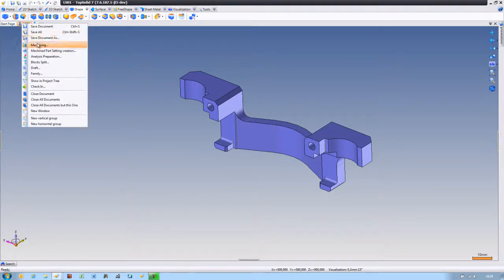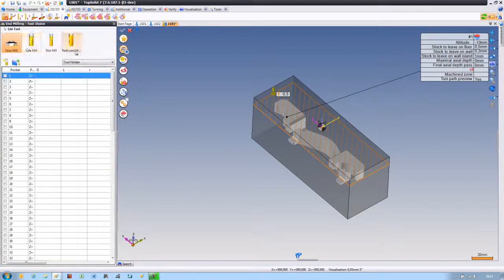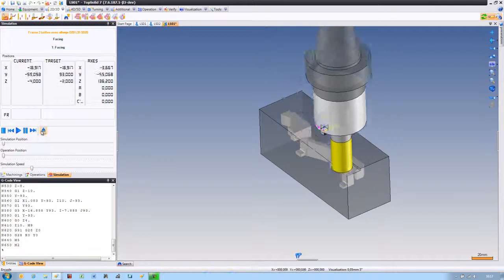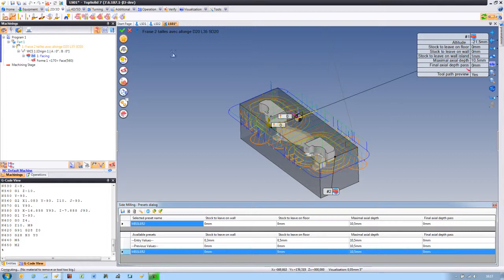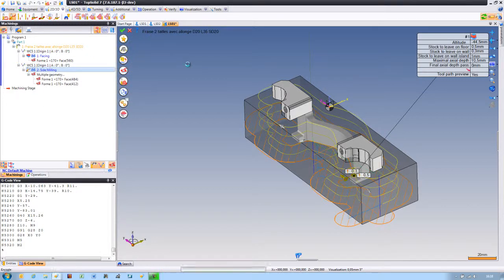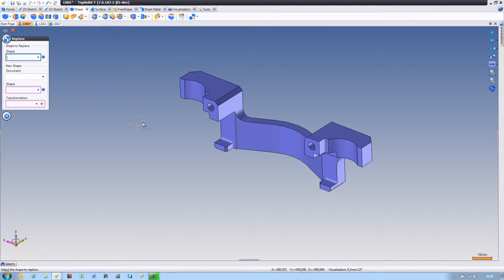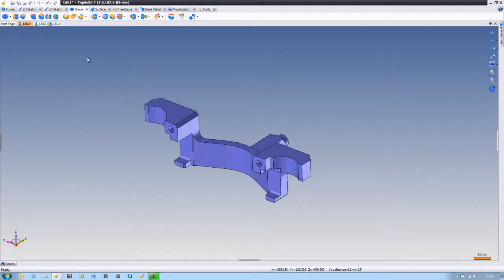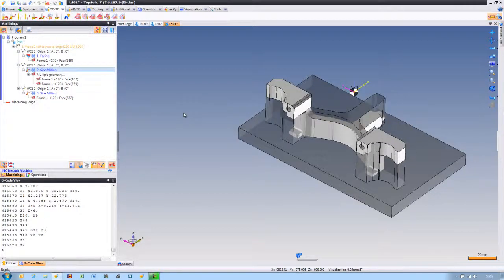TopSolid'Cam 7: Compare and Replace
Parts are frequently modified. Should all programming be remade in this case? With TopSolid'Cam 7 you only need to redo the programming where the part was modified and you keep what did not change.